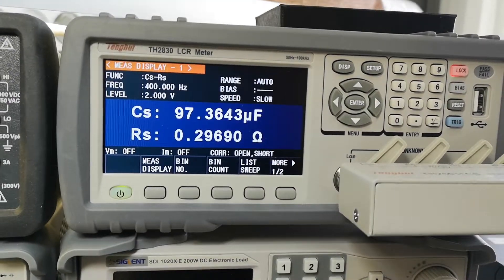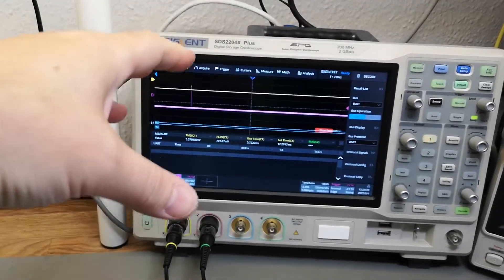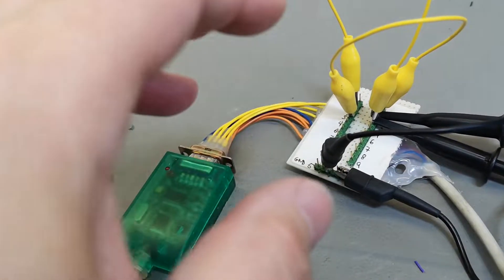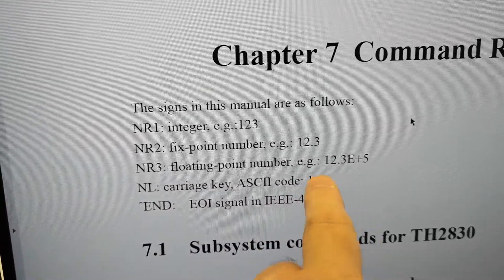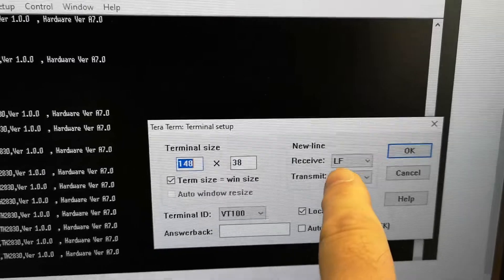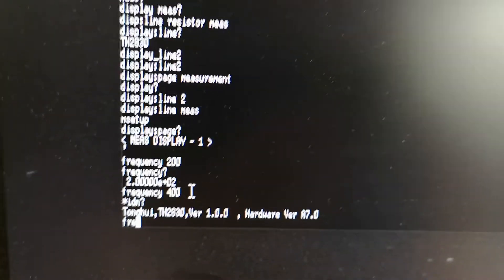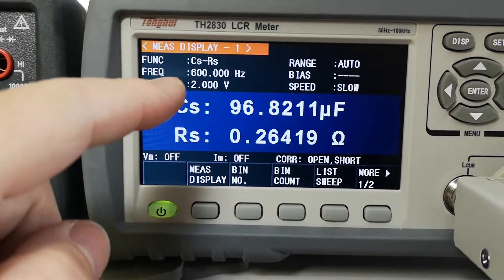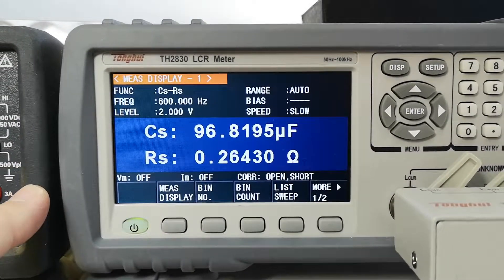Tonghui TH2830 LCR meter serial port rs-232 FREE SOFTWARE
end of line must be 10 (also called LF)
use Tera Term to see it is working
NO HARDWARE HANDSHAKE USED.
*IDN?  must the return the name and serial info, check this first.
*TRG  returns the displayed two values
trig  start a manual measurement in single shoot mode (not needed in internel free run mode)
fetc?  returns the displayed two values (not sure where the difference is from *trg
FREE SERIAL PORT JAVA SOFTWARE FOR TH2830 MAKES CURVES